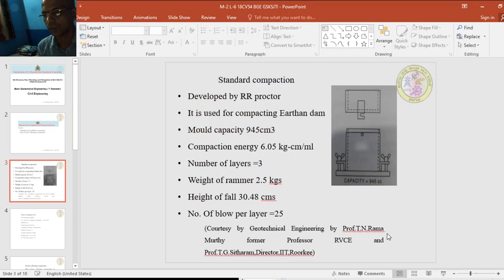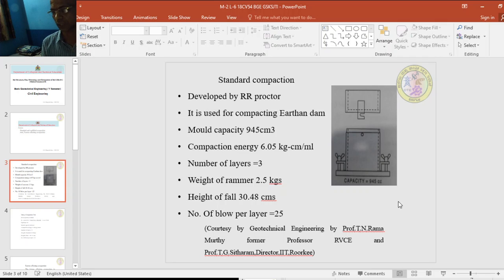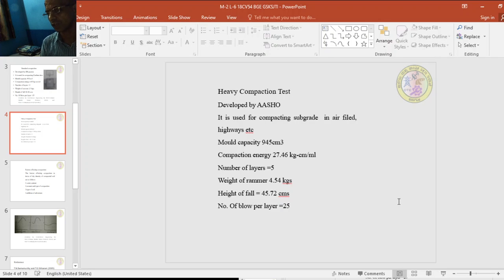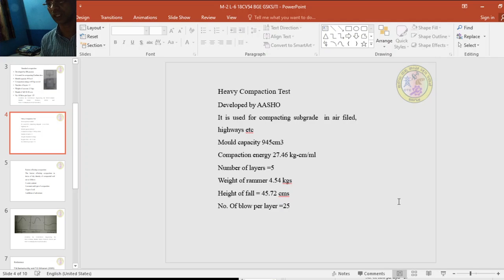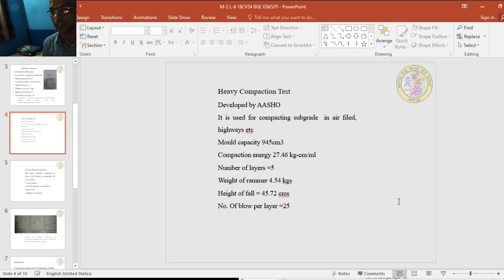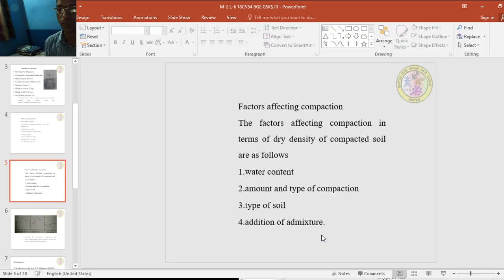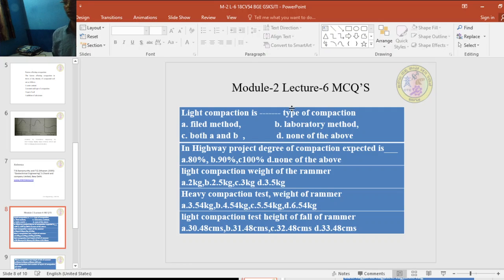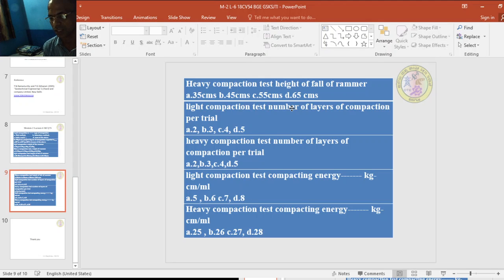CE 18CV54 M2S5 V6